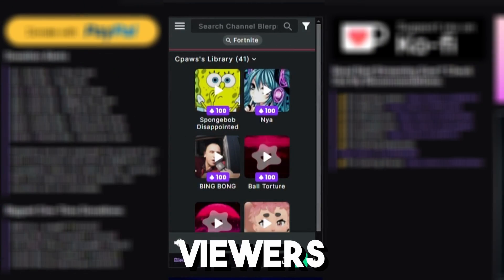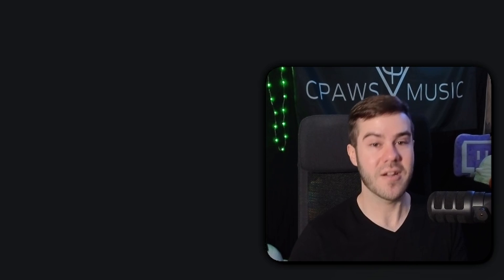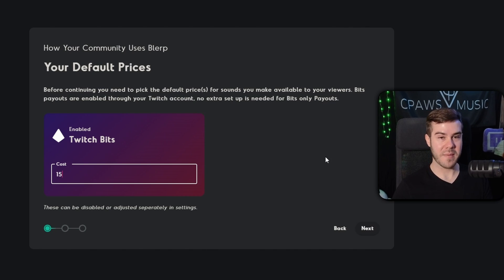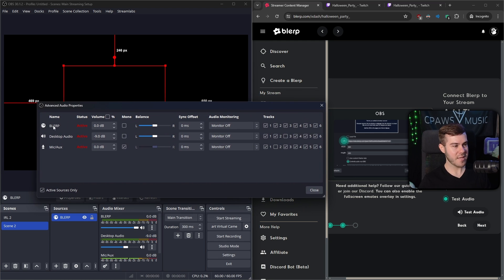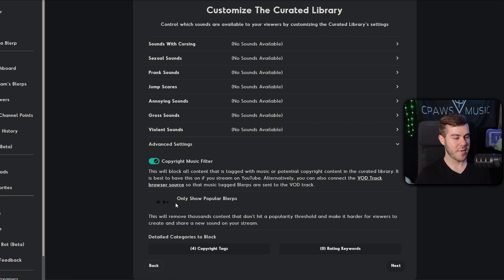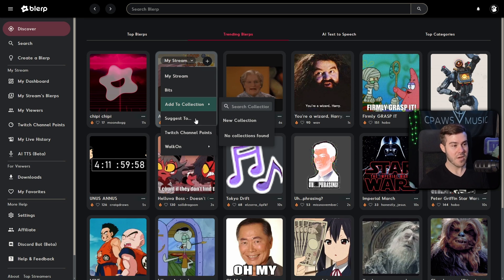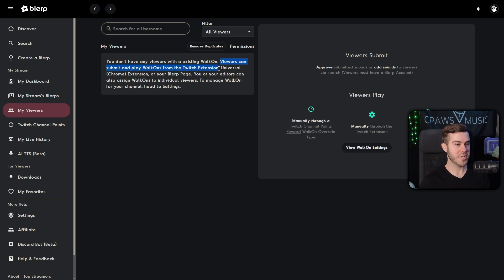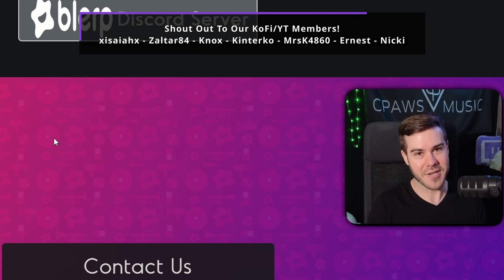How To Set Up Blerp Alerts On Twitch (Channel Points, Walk-Ons & Bits)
✅Today I cover how to setup Blerp alerts, Twitch channel point sound effects, bit sounds and walk on sounds using the Blerp Twitch extension. The extension is super easy to set up and I'll show you how in this simple Blerp tutorial for OBS Studio, Streamlabs and Twitch Studio.